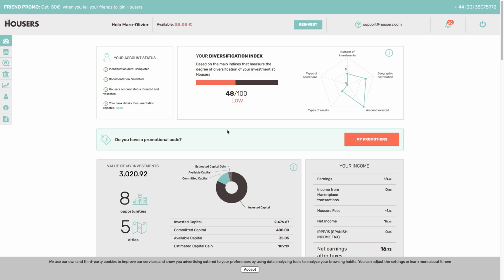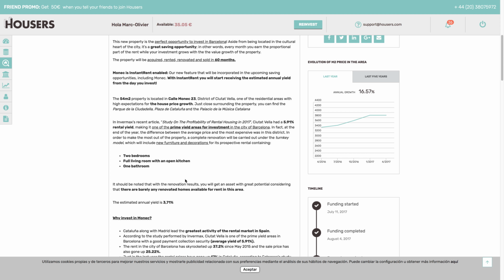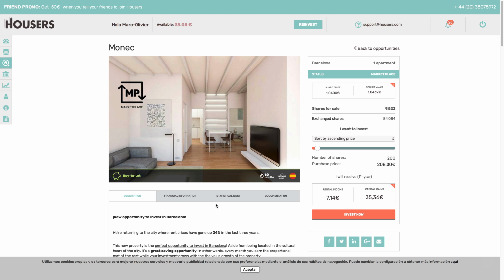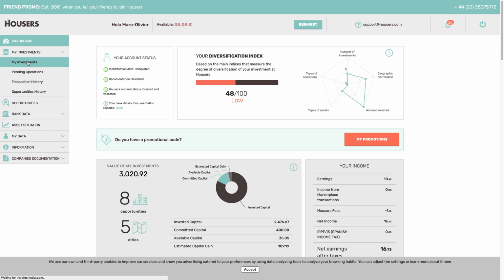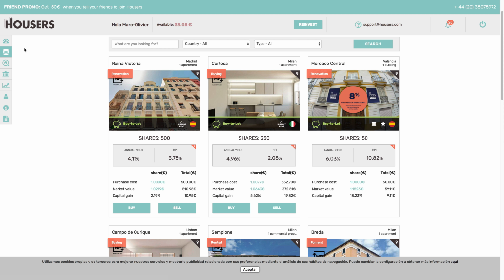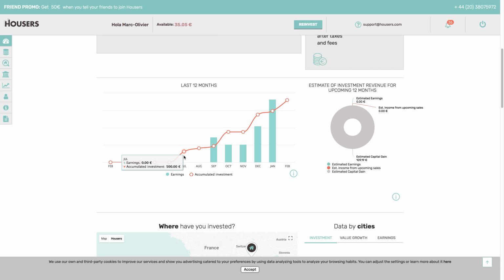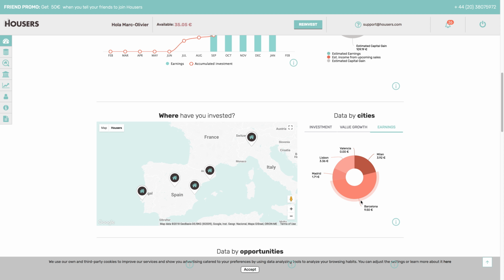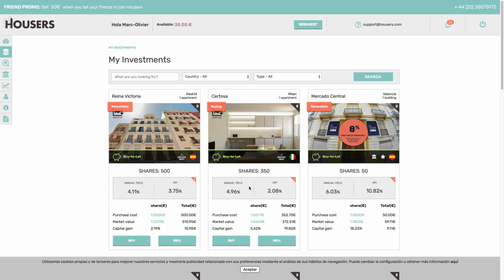Review of the Housers Platform After One Year of Investing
In this video, I will tell you how my portfolio on the Housers platform is doing after one year of investment.

None of the information presented in the video is financial, legal or tax advice. The content of this video solely represents the opinion of the author who is not a licensed financial advisor or registered investment advisor. The author does not guarantee any particular outcome.